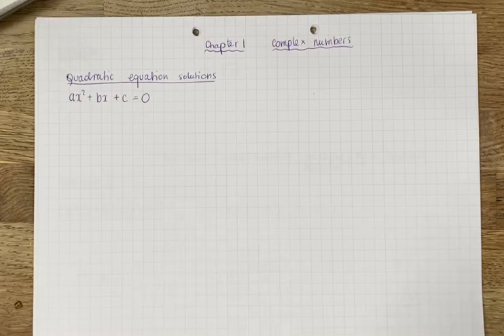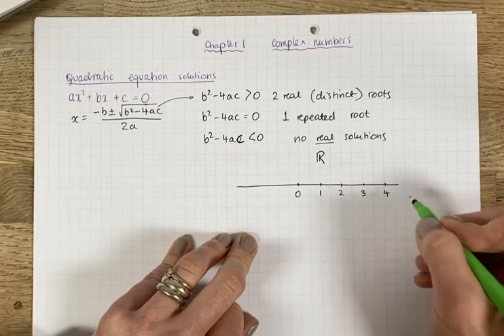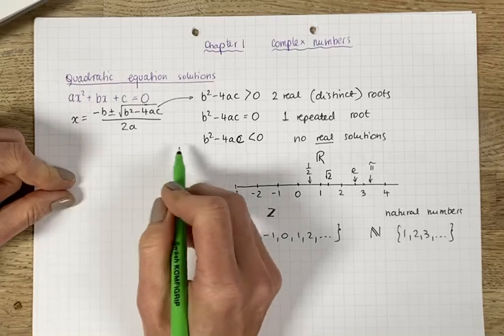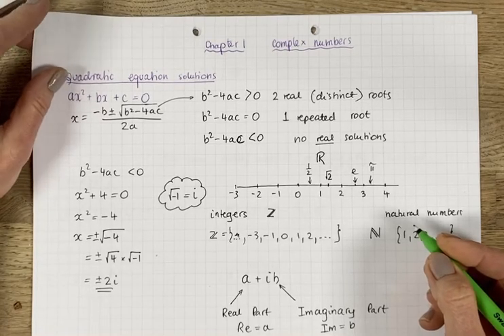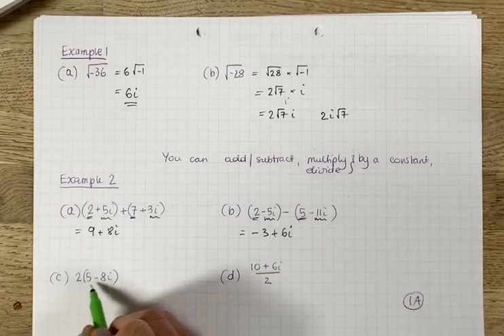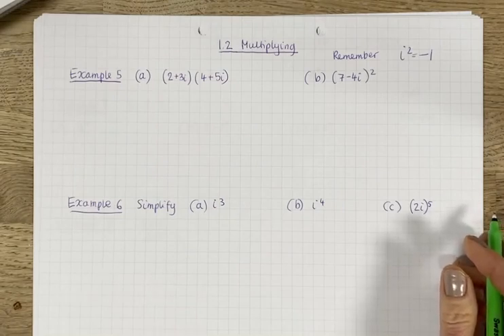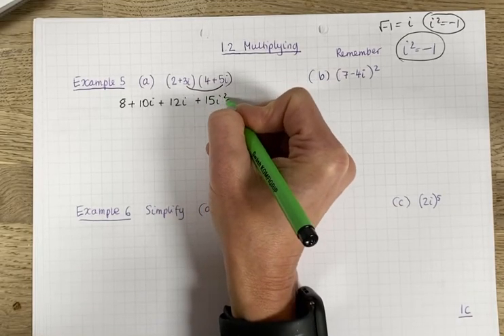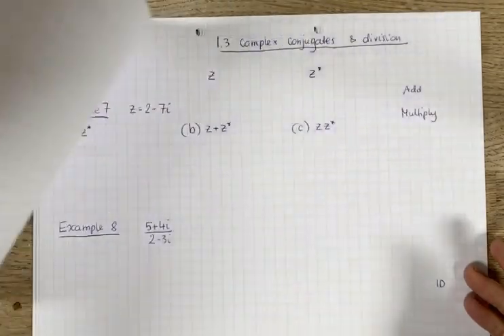Y1 FCPure Chapter 1 1ABC (Examples 1-6)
Complex numbers -manipulations